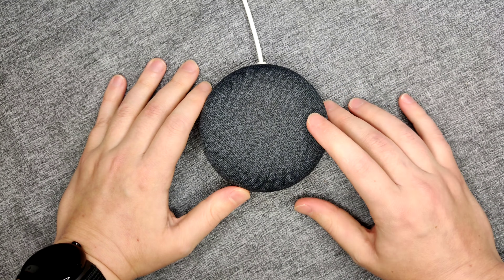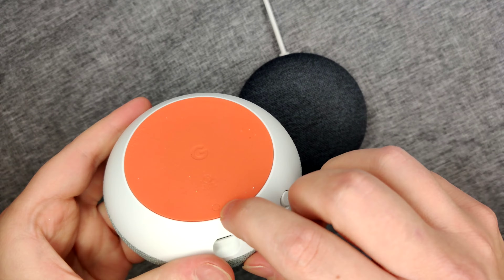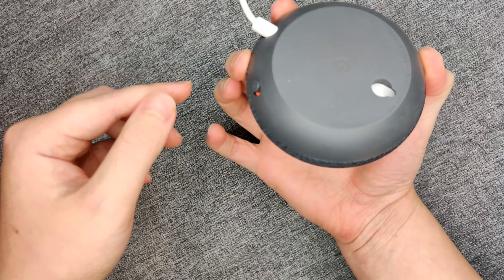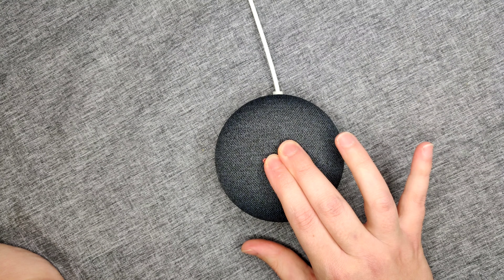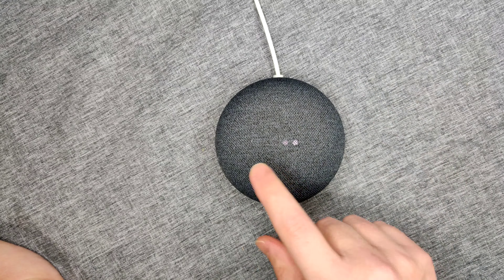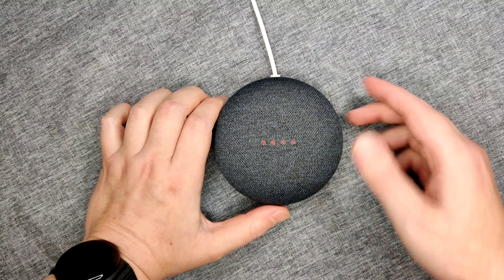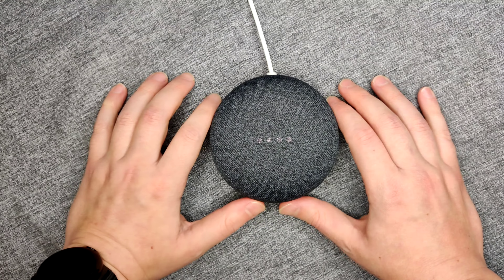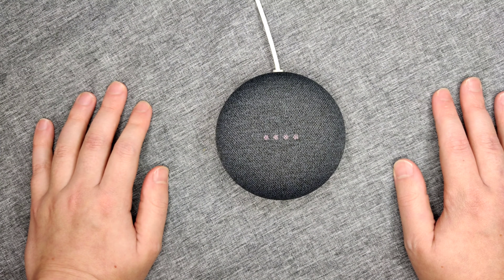Gen 2 Google Home Mini How To Factory Reset, Google Home Mini Gen 2 How To Reset To Factory Settings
For Google Home Mini 2nd Gen: On the side of your device, switch the mic off. The lights will turn orange. Press and hold the center of the Nest Mini, where the lights are on top. After 5 seconds, your device will begin the factory reset process. Continue to hold for about 10 seconds more, until a sound confirms that the device is resetting.

Hello, In this video I talk about Google Home Mini Gen 2 How To Factory Reset - Google Home Mini Gen 2 How To Reset To Factory Settings Tutorial, Guide, Example, Step by Step, Instructions.

In this video I walk through a simple and easy step by step instructions, guide, tutorial on how to how to factory reset your google home hub mini gen 2.